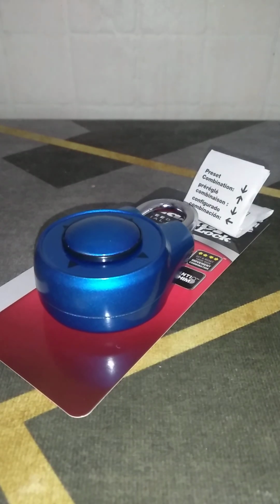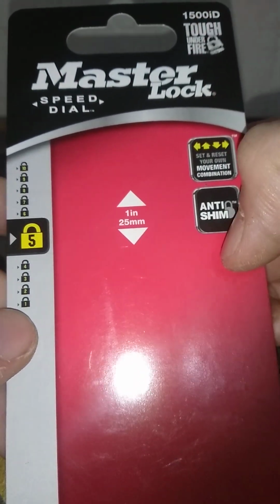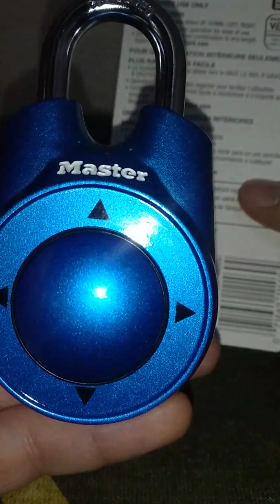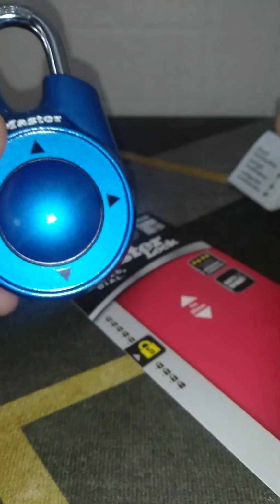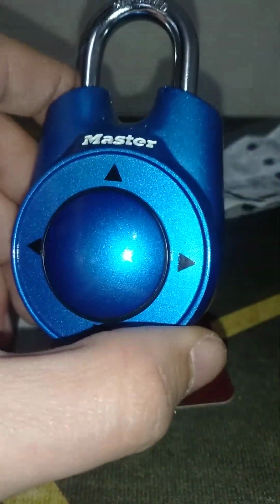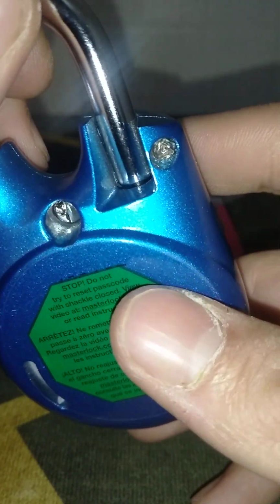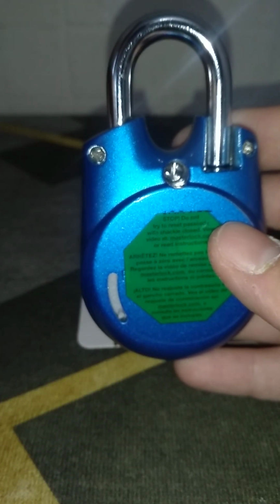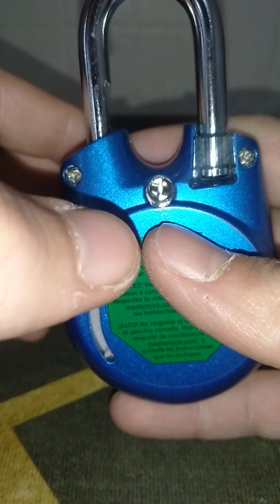129.MASTER SPEED DIAL LOCK REVIEW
First Master Speed Dial lock I got from TEMU.
This padlock has enginious design of the mechanism but because of many parts inside,most out of plastic,its preety vulnerable and it can't survive outdoor environment.
All in all ,nice peace for the collection.
One thing about it is weird.Most videos I saw about this lock represent a slightly better version of this lock.Maybe it just my impression but it could be that they have more strict quality control for the USA market .
Also,it didn't came with extra stickers for personalisation of the dial arrows.Maybe new locks don't have extra stickers or it's just the model for third world countries with basic package and without extra stickers.